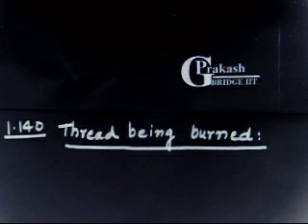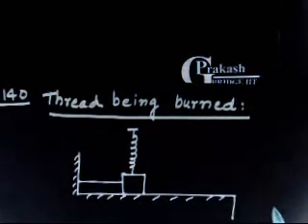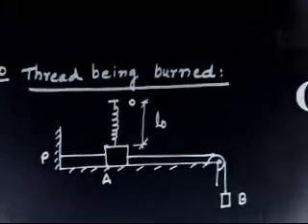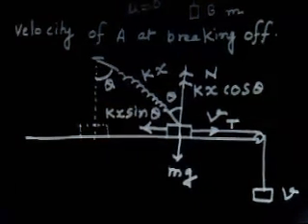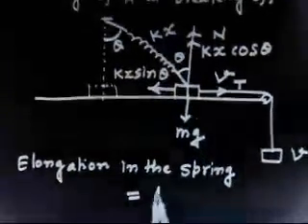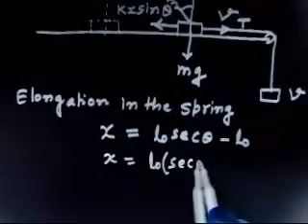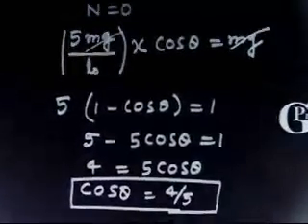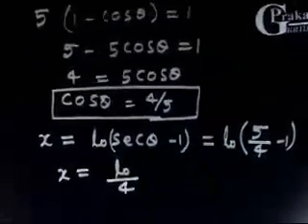I E irodov I Work and Energy I Thread being burned I Irodov Problem- 1.140